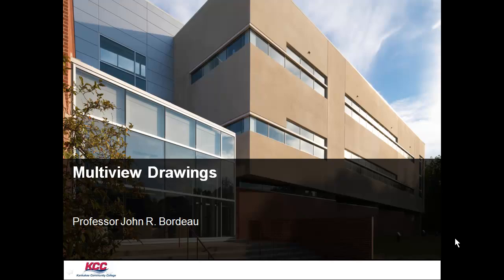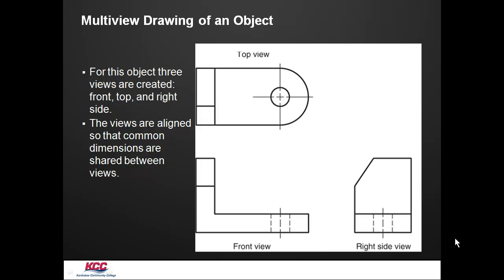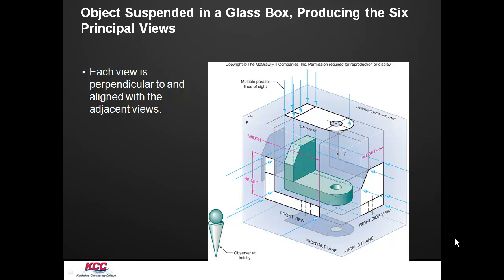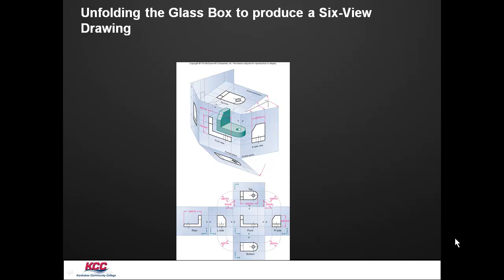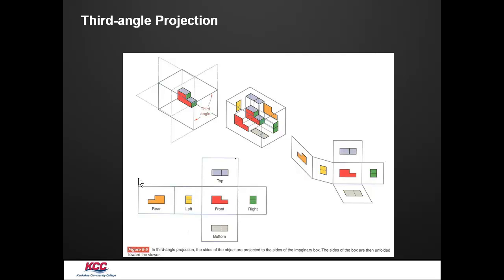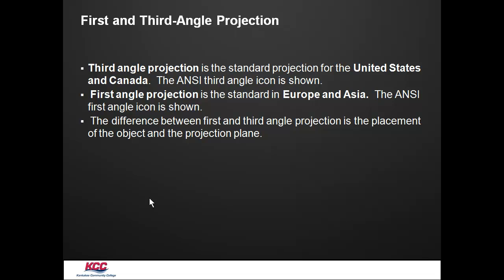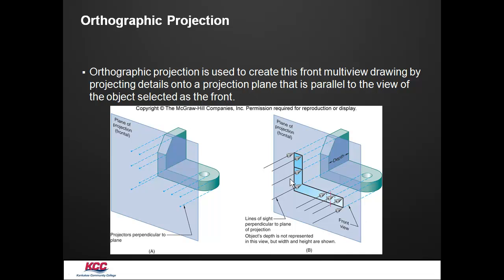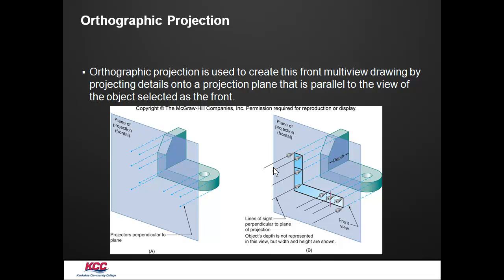AutoCAD I 08-16 Multiview Drawings